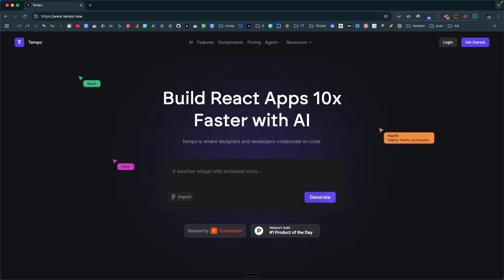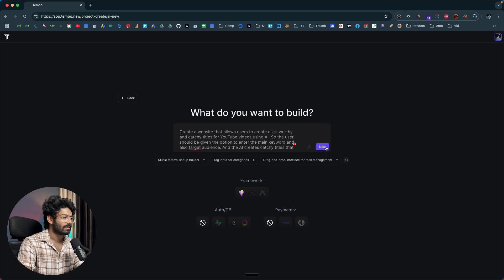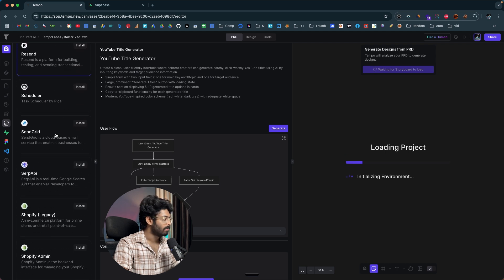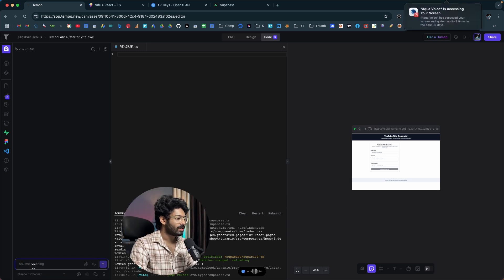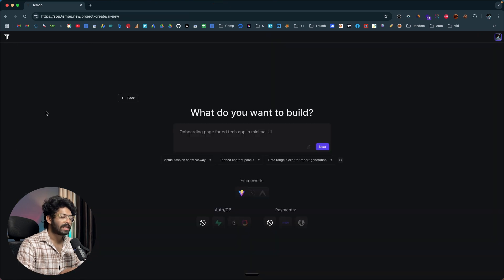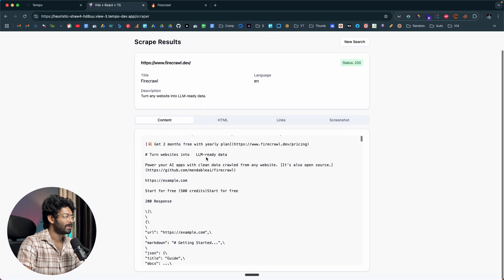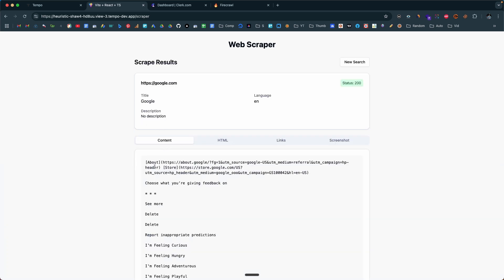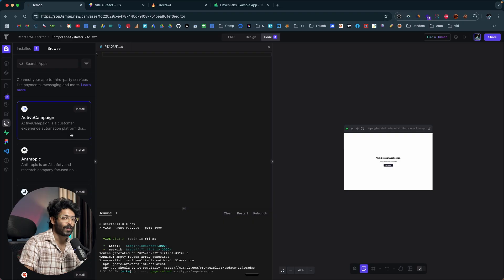Build Anything With Tempo AI & MCP App Store - HUGE Update! | Build Apps With AI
In this video, I'll explain how to use Tempo AI's new MCP App Store to incorporate third-party tools and services into the app that you are building in a single click.

The app store has more than 40+ tools that you can directly integrate. It includes Stripe, Convex, Firecrawl, Clerk, Shopify, ElevenLabs, OpenAI, Anthropic, Perplexity, among others.

Tempo AI Tutorials -